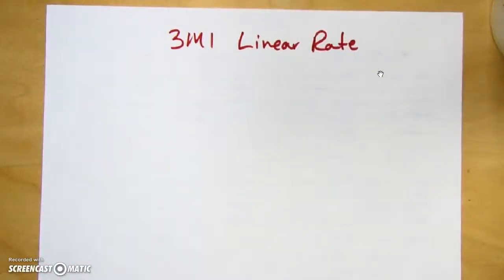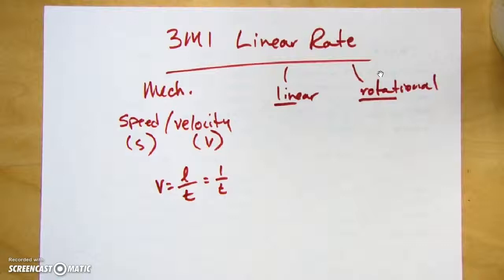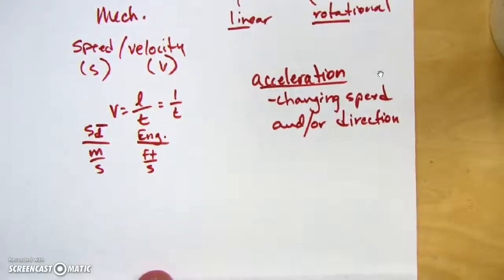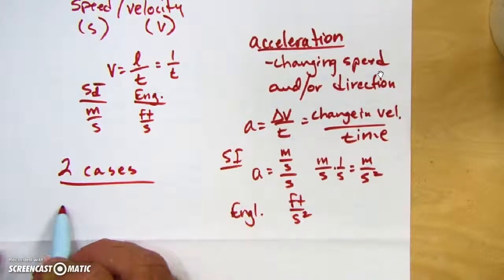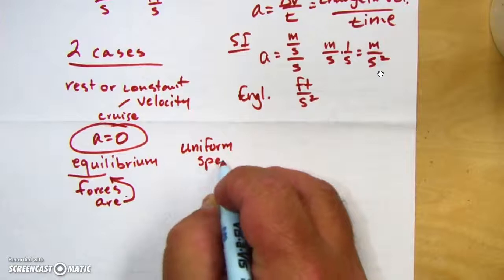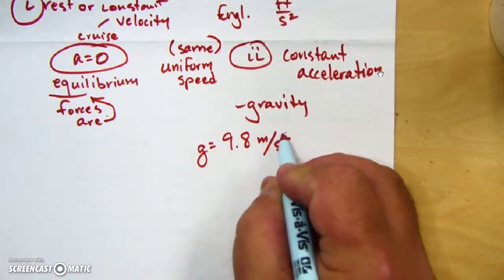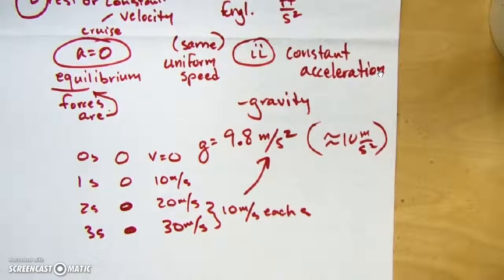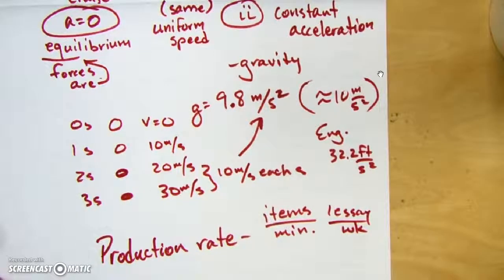PT1 Video 3M1 Linear Mechanical Rate